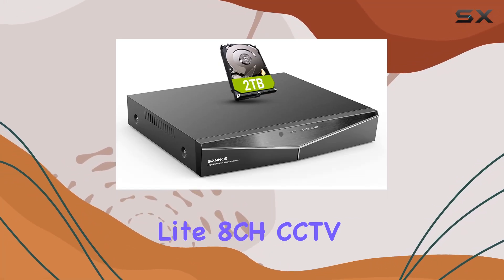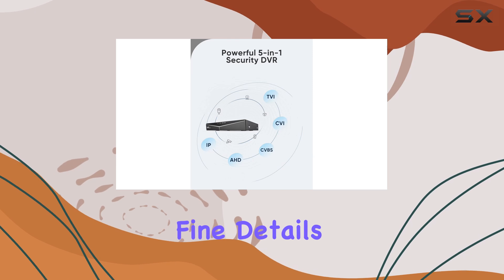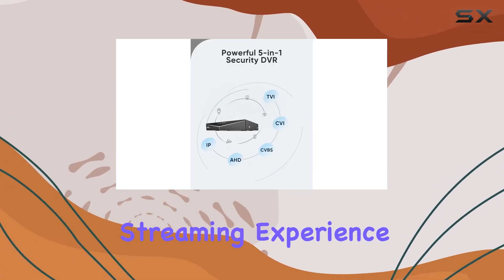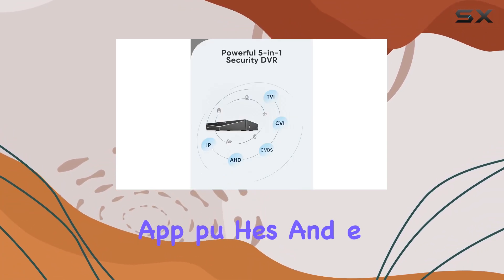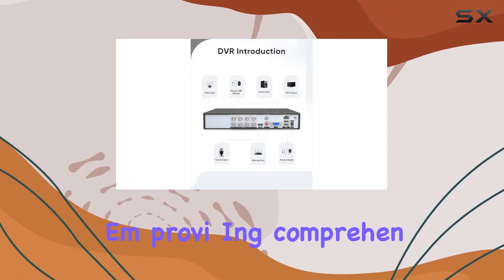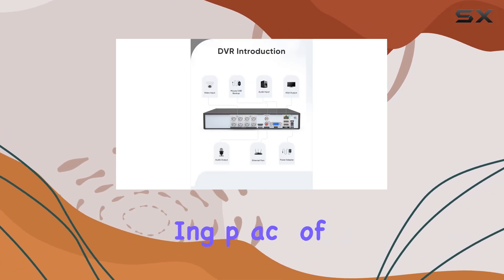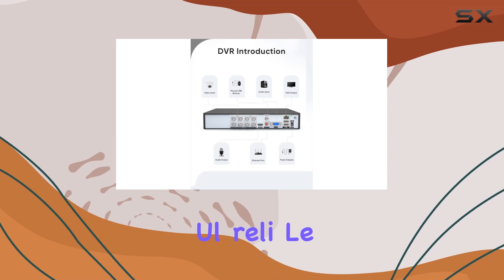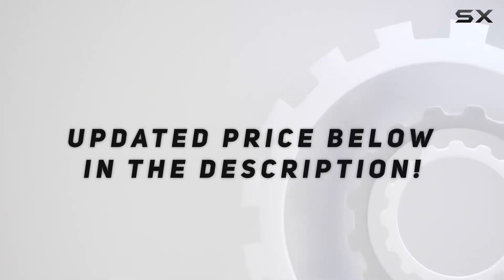SANNCE 5MP Lite 8CH CCTV DVR: The Best All-in-One Surveillance Solution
0:00 Intro
0:06 Review

Things that we mentioned in this video:
DVR for Security Camera, : B0B4JD9S4C